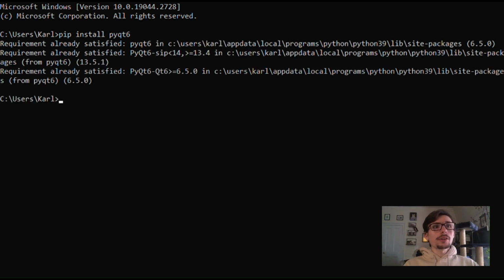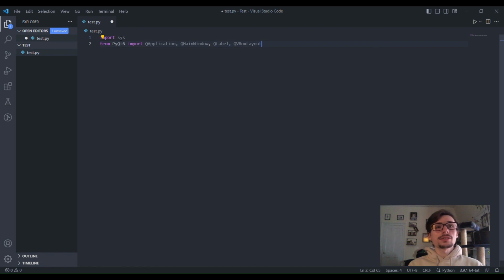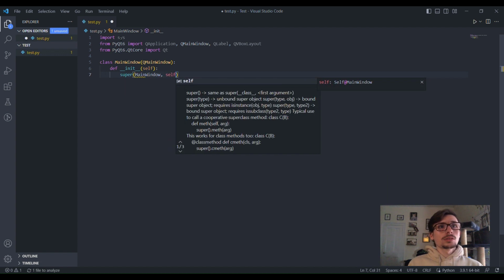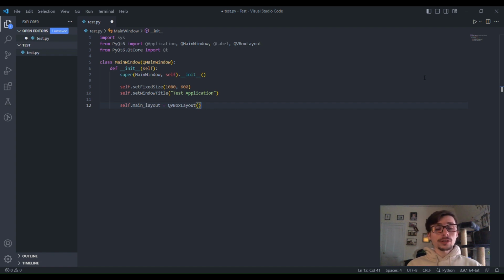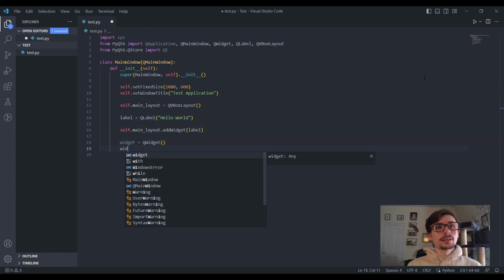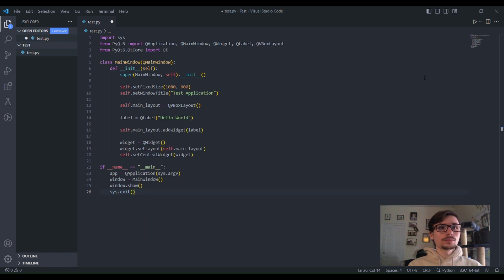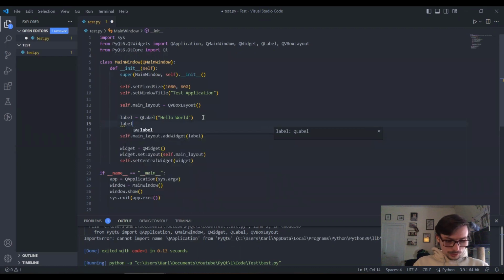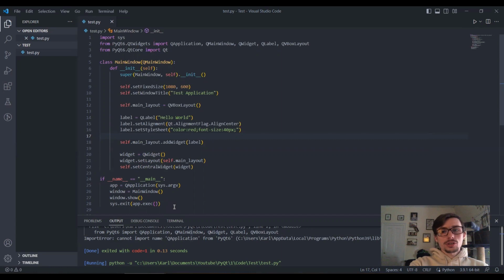The BEST and EASIEST GUI Module for Python | PyQt6 (1)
This video delves into the basics of PyQt6, a Python module for building a quick and easy graphical user interface for any application or software.